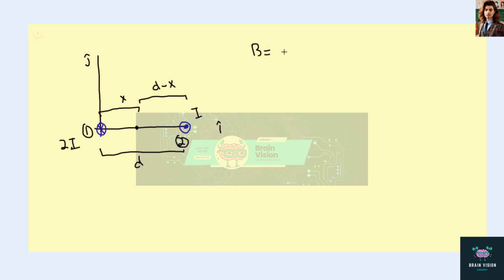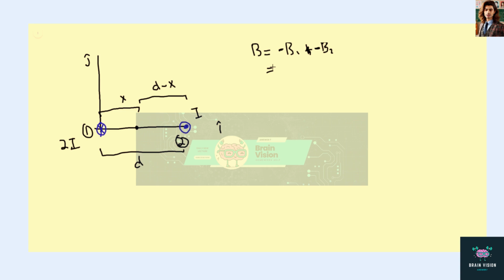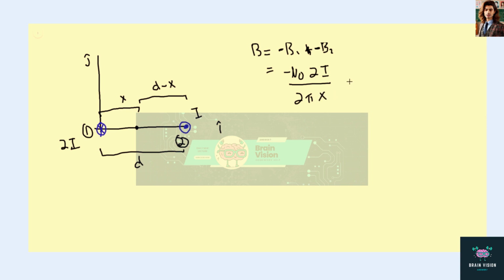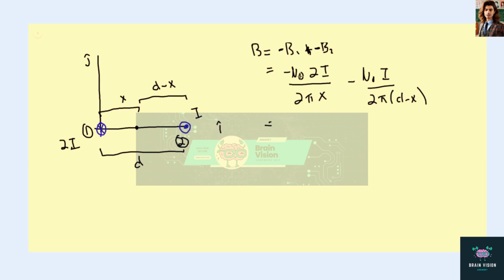Repeat Problem 19 if the wire at carries twice the current as the other wire, and in the opposite di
Repeat Problem 19 if the wire at carries twice the current as the other wire, and in the opposite direction.